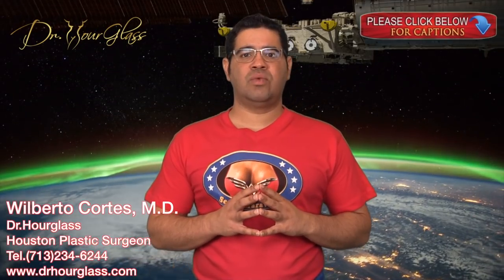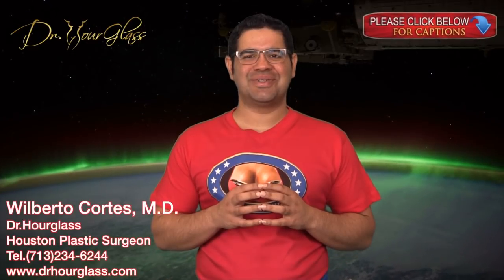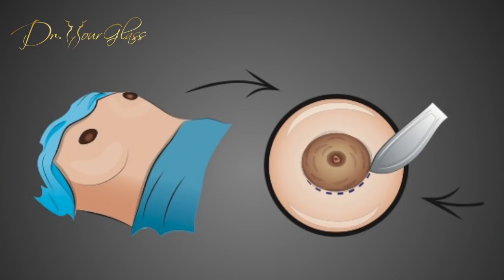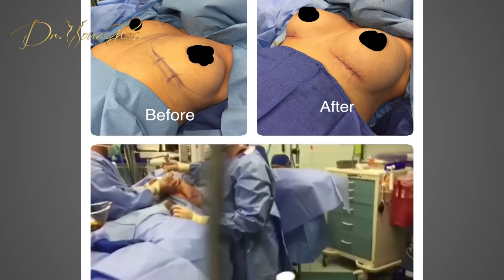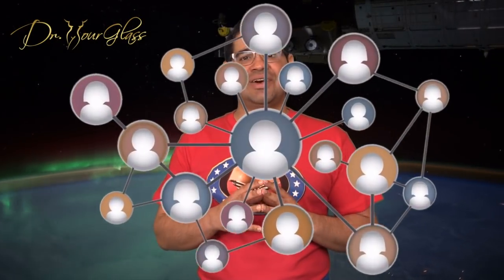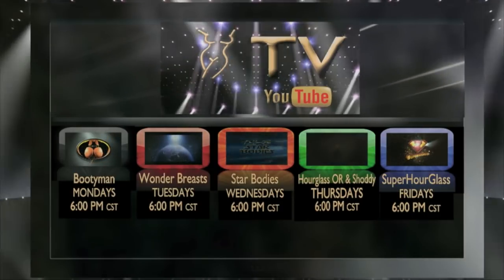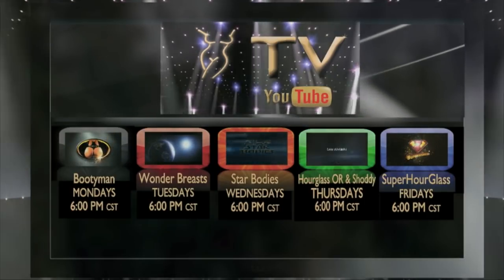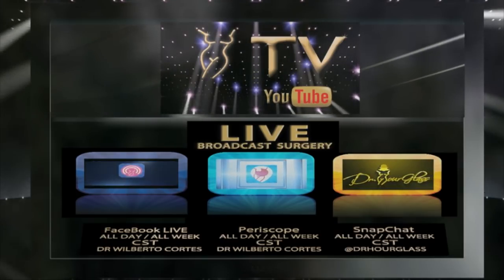Breast Augmentation-How Breast Surgery Is performed | Dr.Hourglass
Cosmetic breast surgery is like all other surgeries except that the goal of the operation differs in the technical peculiarities and outcome. Thus, the surgery includes the following steps: the preoperative stage, the actual operation, and the postoperative follow-up.
So, what happens during the pre-operative stage?
This stage is marked by the development of the operative plan, which includes the psychological, emotional and health preparation of the patients. During the consultations with the plastic surgeon, the patient should clearly communicate their needs, preferences and expectations. Taking that into consideration, the surgeon will also need to evaluate the physical condition of the patient in order to deem which techniques are appropriate for the patient. Aside from that, the patient will also learn the advantages, disadvantages, and limitations of the intervention during the pre-op in order to better prepare them for the surgery. This can also prevent the patient from being disappointed with the results. As we always say, “an informed patient is a patient prepared for surgery.”
In addition, preoperative preparations must include the patient's health examination, which shall be completed no later than 48 hours before the surgery. Like all surgical procedures, patients must refrain from taking any anti-inflammatory medication for at least 15 days before the surgery, and for smokers, they have to refrain from smoking for at least a month before and after the surgery as it can hinder the healing process. As for the anesthesia, whether local or general, this will highly depend on the complexity of the intervention and the techniques used.
What breast surgery interventions can be performed under local anesthesia?
Minor surgical procedures can be performed under local anesthesia. For aesthetic breast surgery, only the procedures used for correcting small imperfections in the areola or nipples (e.g. asymmetry of the nipples) can be performed under local anesthesia.  This  surgery is an outpatient procedure, wherein the patient can be discharged a few hours after the surgery. This ambulatory intervention has the advantage of allowing patients to resume their daily activities after about 48 hours of rest.
What are the interventions that require a general anesthetic?
Normally, a cosmetic breast surgery is performed under general anesthesia, which can take one to four hours depending on the complexity of the procedure. It can also take longer if certain complications occur during the surgery, thus, it really depends. As this requires a meticulous intervention, aesthetic breast surgery may require hospitalization of at least 24 hours.
What happens after breast surgery is performed?
After the surgery, the patient will be required to wear dressing or a compression garment in order to minimize the swelling and support the new breasts. Basically, the use of the compression garments are essential to achieve a satisfactory result after breast surgery.
Provided that everything goes smoothly, the patient should be able to return to work within the first week after the procedure.  However, this can also depend on the type of job you have, if it requires exerting a lot of physical effort, then it may take a while longer. Keep in mind that strict adherence to the surgeon's recommendations is imperative to your recovery. Proper post-operative care can ensure a speedy recovery.

Also, you can contact him through social media, including direct messaging through Instagram at dr_cortes, Facebook Messenger at Dr. Wilberto Cortes, and WhatsApp at .

Facebook – Dr. Wilberto Cortes